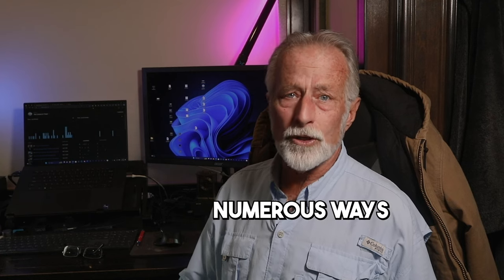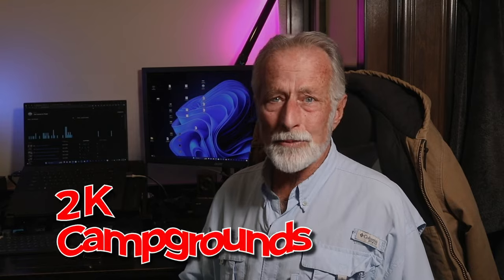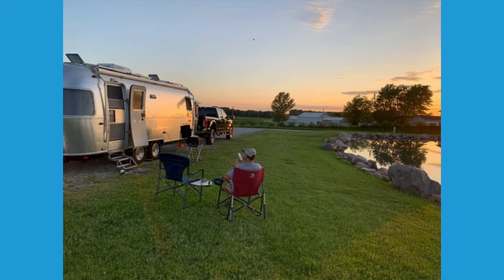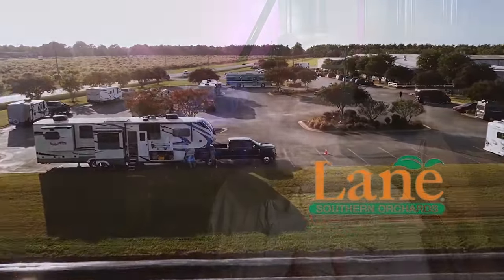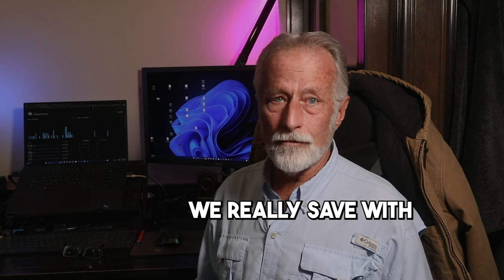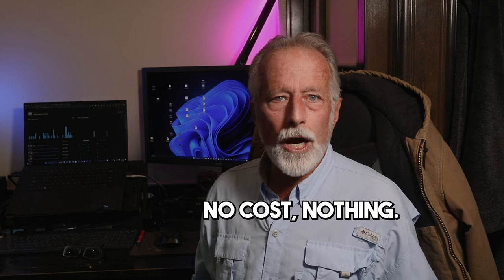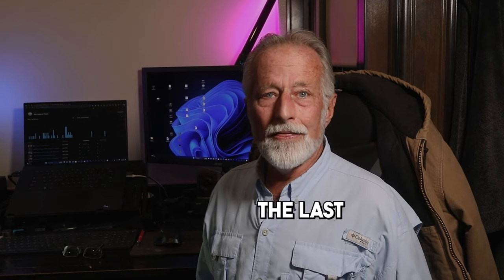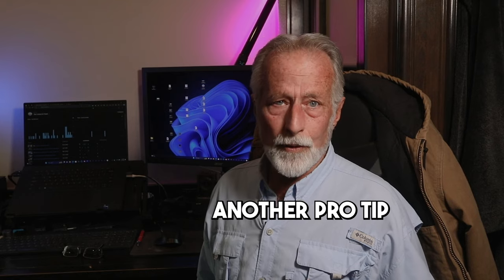🚍The 5 Absolute best Campground Memberships!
The Best RV Campground Memberships! Our Top 5! ⬇️⬇️⬇️⬇️

This week we’re going to answer a question! What are our 5 best RV Campground Memberships?  Talk about our best camping memberships and some tips and tricks. Stick around to the end for our top pick and our absolute favorite bonus one.
We’re addressing inquiries about RV memberships.
If you get a chance, we have a link in our “Show More” section below. We are working on creating a very personal sense of community giving you a closer relationship with OLT and hopefully each other.
We will never take you for granted...

Special thanks to all our new subscribers for helping us to grow! Thank you so much

We hope you “Travel safe”!

We are a participant in the Amazon Services LLC Associates Program, an affiliate advertising program designed to provide a means for us to earn fees by linking to Amazon.com and related sites. This commission comes at no additional cost to you but helps us keep providing the content we love to share.  😍

OLT

CABINET SLIDE LOCK WHT2P

Indoor and Outdoor Collapsible Bucket with Handle

Govee WiFi Water Sensor 3 Pack, Water Leak Detector

340PCS Solder Seal Wire Connectors

Gooseneck Kettle with Thermometer - Stainless Steel

SanDisk Extreme Pro SDXC UHS-I U3 A2 V30 128GB + Adapter

RV Trip Wizard / RV Life: 🚍

So, give your Videos a boost by adding some great music to them.

Vecteezy

 the_adventures_of_grizz       (Instagram)

Canon 70d
Canon G7x
Instant 360
Polar Pro ND filters for drones
Seagate Iron Wolf Drives
Dell Inspiron 7352 Intel I Core I7 Now our backup.
Dell XPS 17” 9710 Creator Core i9

ES_Sunset Serenade – dvine
     _Choral – Giants’ Nest
     _miles away – dreem

Adobe Creative Cloud
0:00 – Intro
0:19 – Logo
0::34 – Camping & Glamping
1:11 – Number 1
1:51 – Number 2
3:38 – Pro Tip
3:50 – Number 3
4:32 – Number 4
6:50 – Number 5
7:25 – Another Pro Tip
7:50 – Bonus

-Category-

 Travel & Events

-License-

*Notice: In the State of Arizona and 41 others, if you participate in trolling, cyberbullying, or harassing of anyone of any age online by leaving disparaging remarks, taunts, threats, spamming, or by any other means, attempt to intimidate anyone. It is not acceptable and there is NO justification for bullying. You open yourself to litigation by the State, and in Arizona, the penalties can be 6 months, $2500, or both. Don’t believe it? Look it up ARS §§ 13-707. Or call the AG.
FYI, YouTube reads your comments and may take action as well.